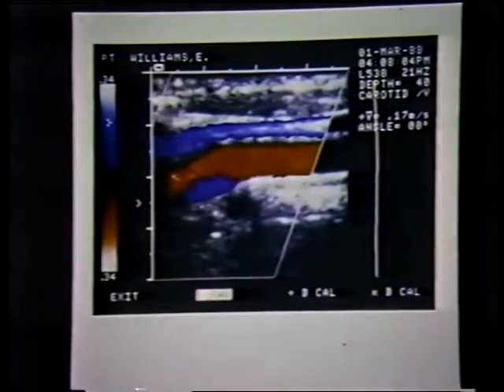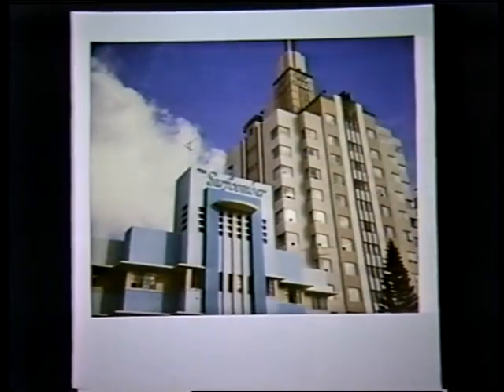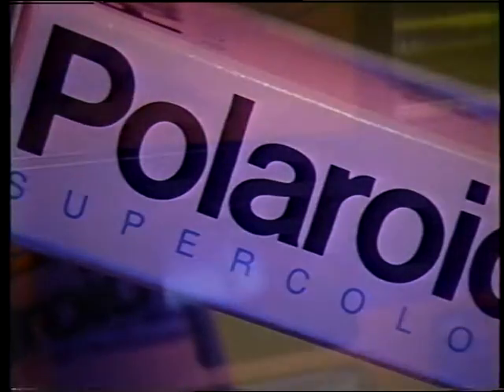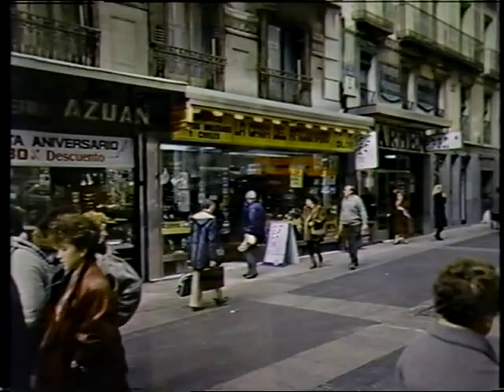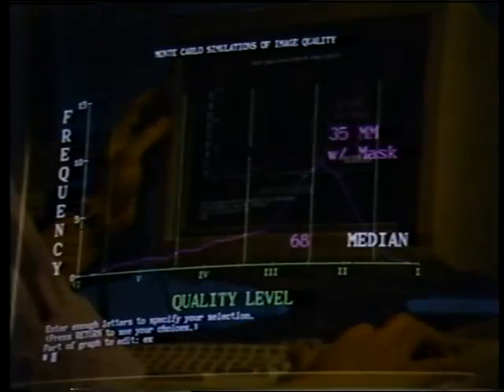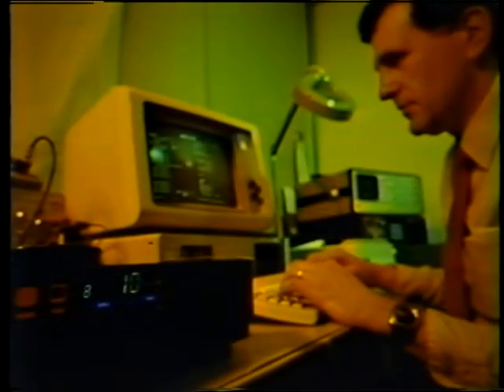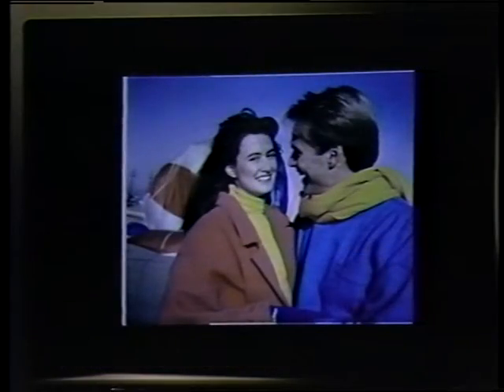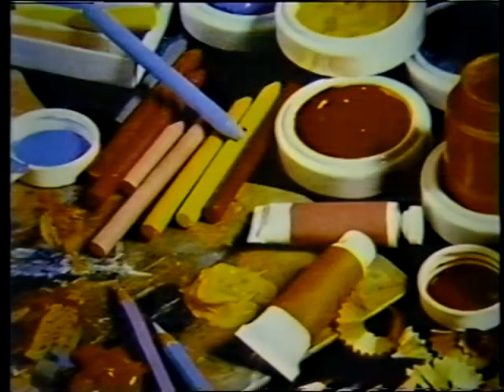Polaroid multi-image slide show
This is a multi-image slide show that was produced by Polaroid Corporation in 1989.  It was shown at their annual meeting of stockholders in that year.